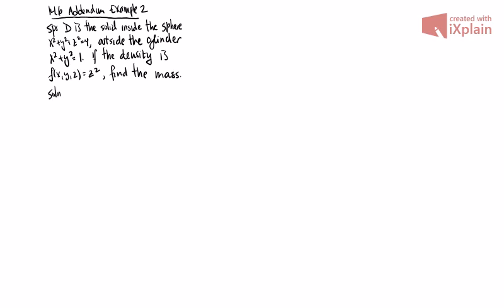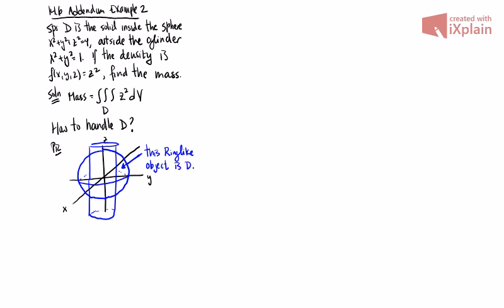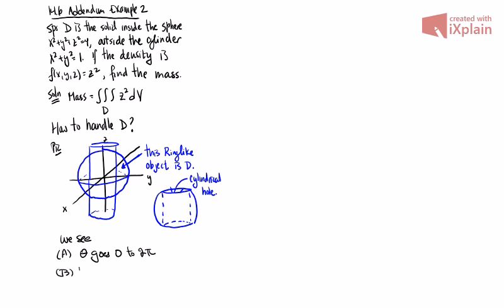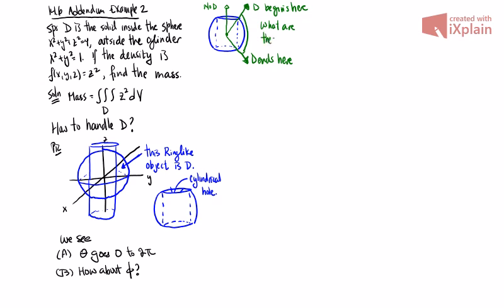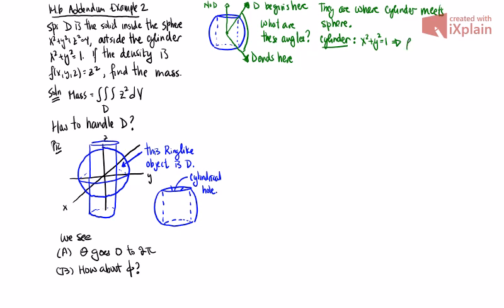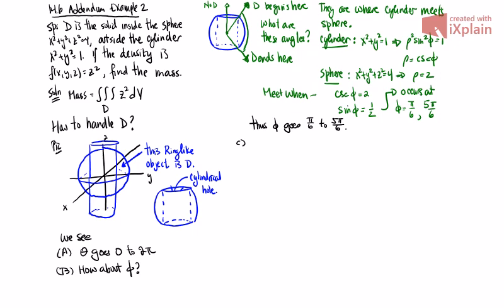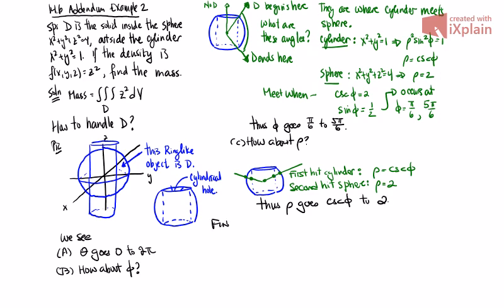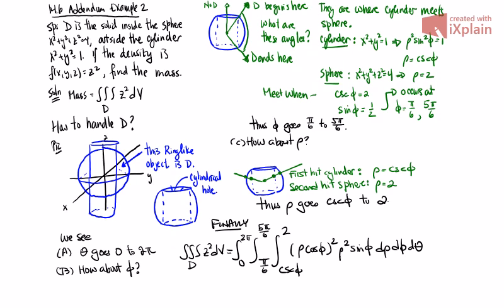MATH241 Section14.6 Example2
Spherical coordinates example with integration.